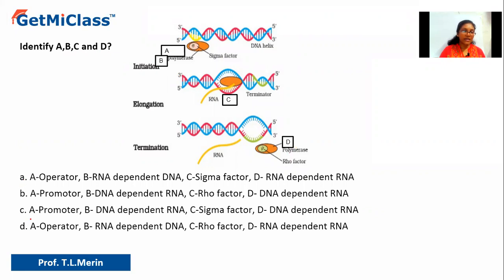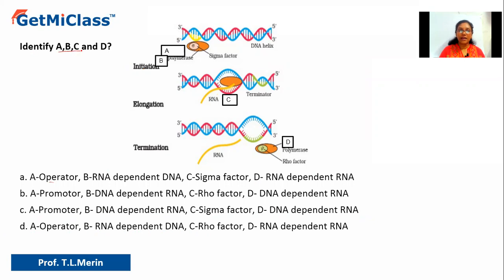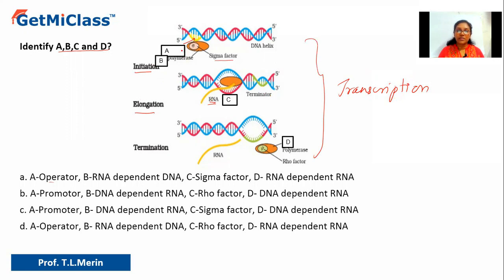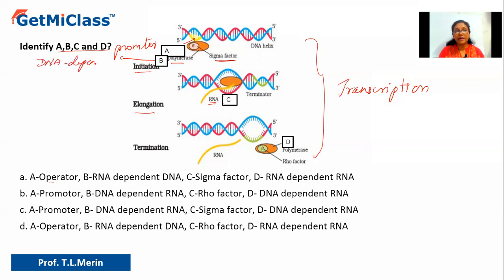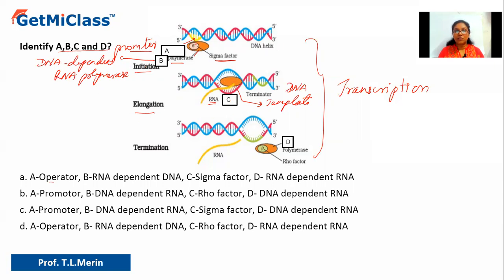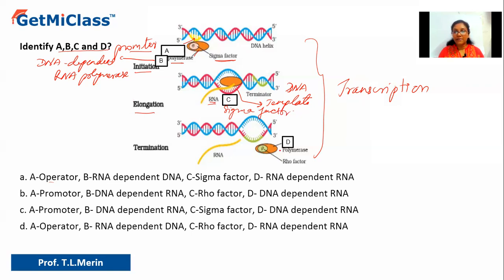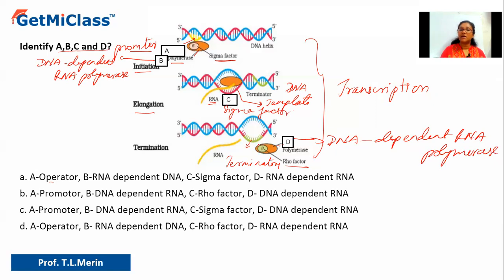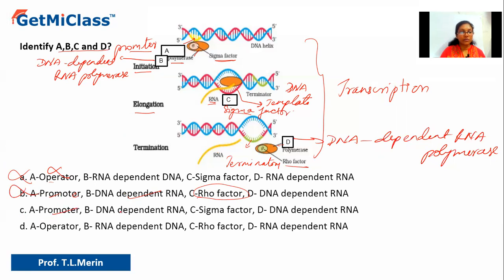Unlocking the Rho Factor Mechanism NEET 12th Biology Molecular Basis of Inheritance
This video explores the different roles of Sigma and Rho factors in bacterial transcription regulation, including their interaction with DNA-dependent and RNA-dependent RNA molecules.